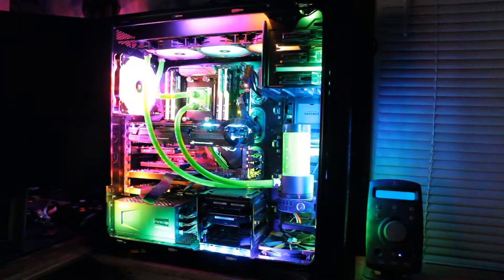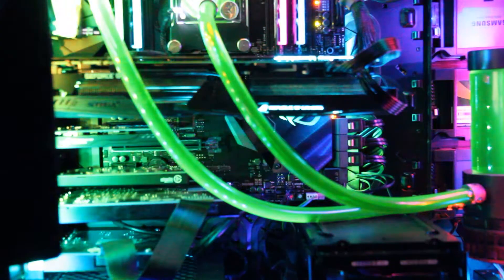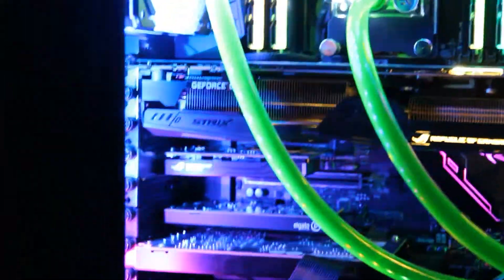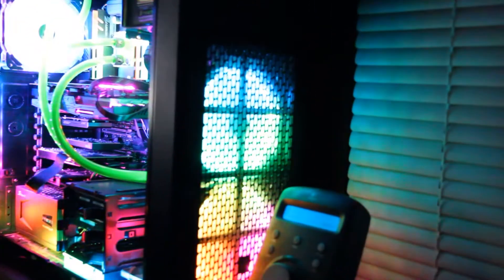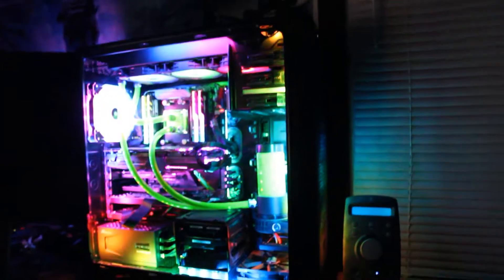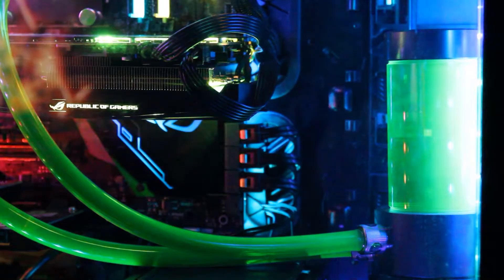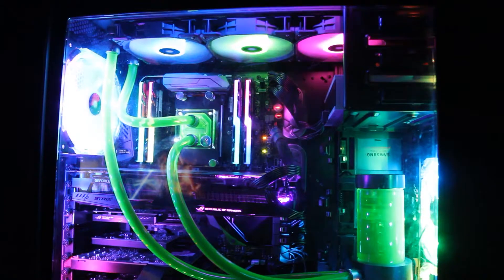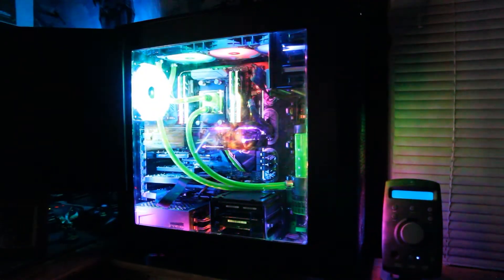It's Finished! My Final Thoughts - Threadripper 1950x Build (Part 7/7)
I'm very happy with the way this build turned out.

Open the description *Click "SHOW MORE"*

LIKE the video if you enjoyed it or it helped you!

COMMENT what you thought about the video!

NOTIFICATIONS ON so you never miss a video!